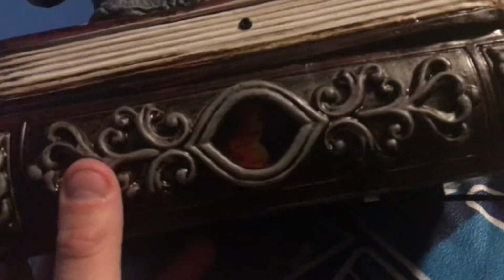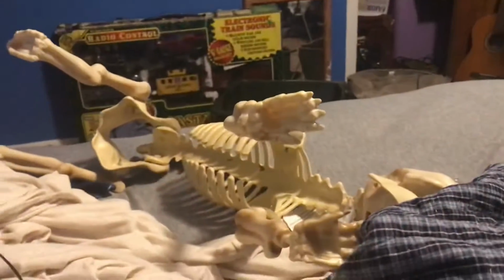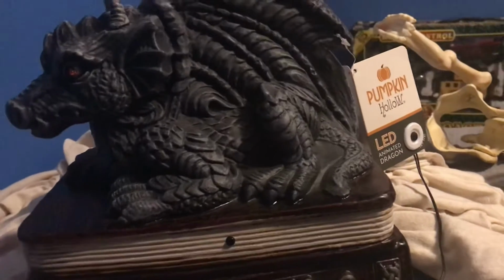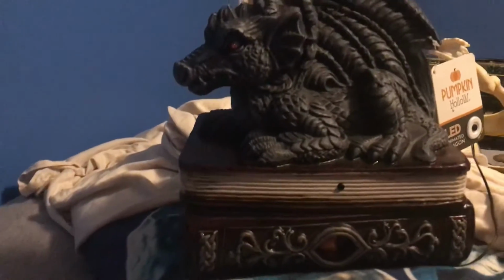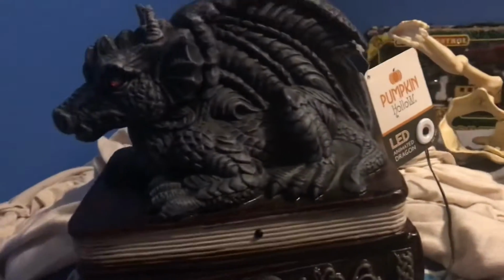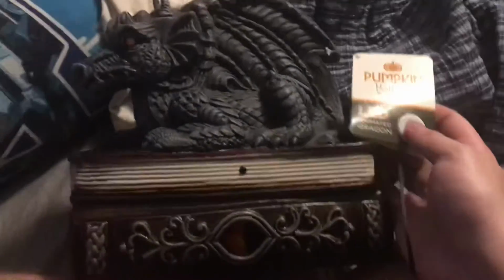Tekky toys animated dragon on books